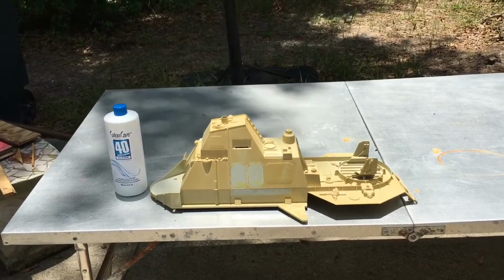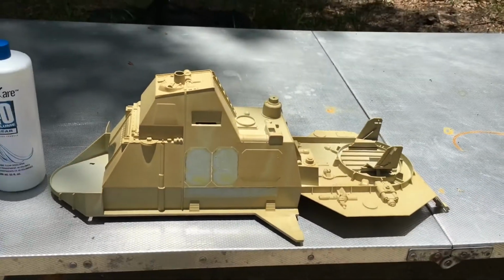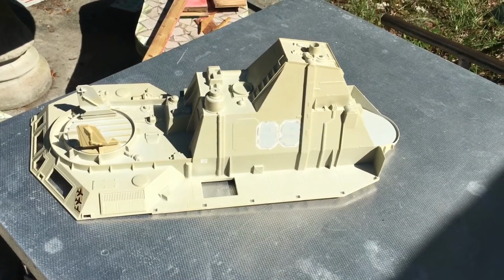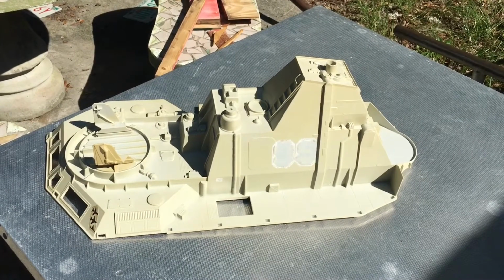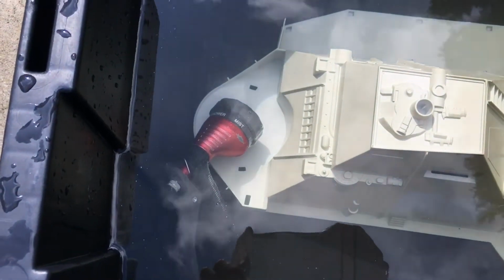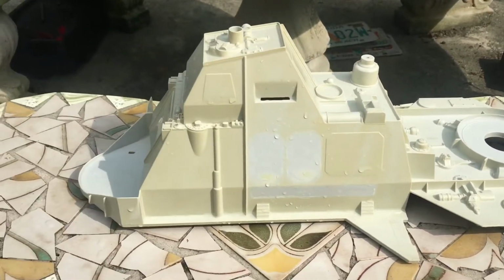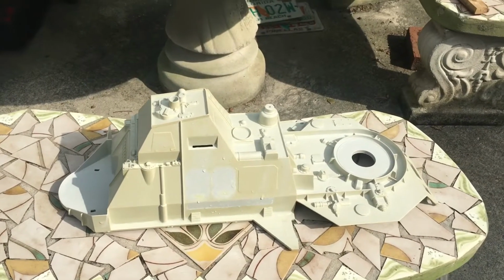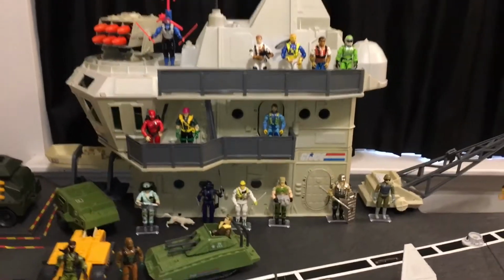How to de-yellow your G.I. Joe U.S.S. Flagg!!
How to reverse the yellowing on your Flagg using a $4.99 bottle of Saloncare 40 volume clear developer.